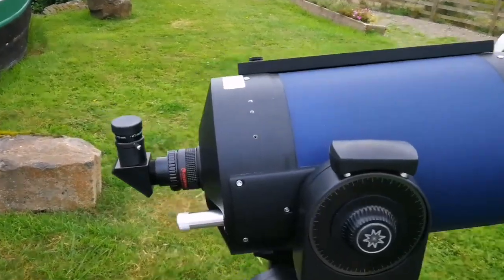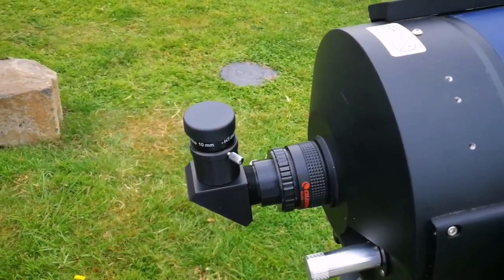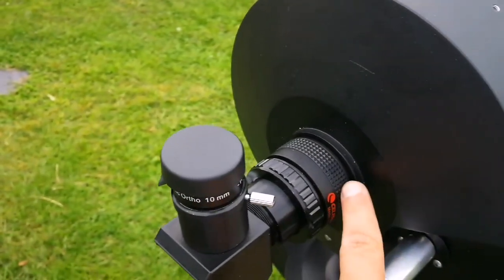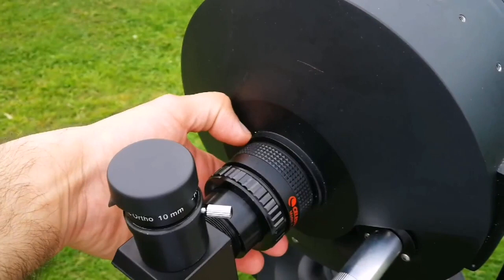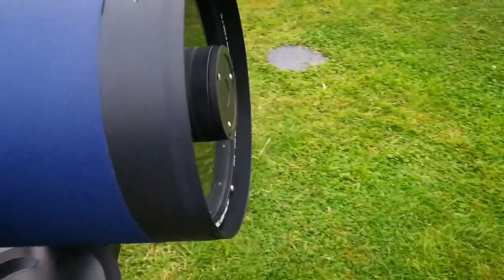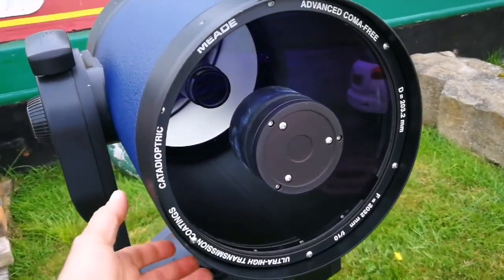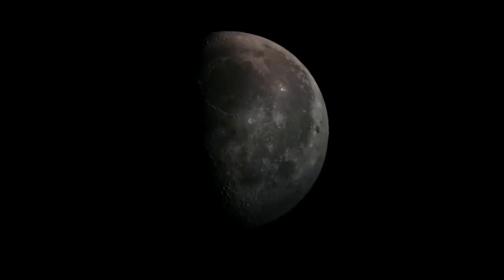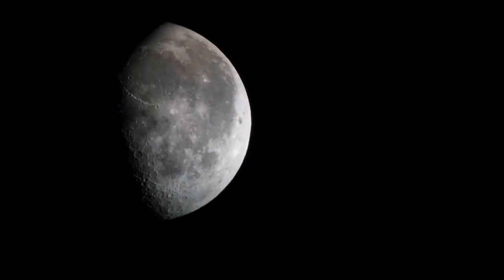Turn Your SCT To A Rich Field Telescope/Celestron 0.63 Focal Reducer/Meade LX90 Schmidt-Cassegrain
Reducer/Corrector f/6.3

This combination focal reducer and field corrector lens accessory works with all Celestron 5", 6", 8", 9 1/4", 11" and 14" Schmidt-Cassegrain telescopes. This clever accessory makes it possible to have a dual focal ratio instrument, without sacrificing image quality. The Reducer/Corrector is f/6.3 for C5, C6, C8, C9¼ and C11 telescopes and f/7 for the C14 telescope.

If offers wide fields of view with any Schmidt-Cassegrain telescope. Used for astrophotography, it reduces exposure time by a factor of 3.

Celestron doesn’t offer a f/6.3 Schmidt-Cassegrain telescope, because the design is impractical, with a large central obstruction, and resulting loss in contrast. This, added to the inability to utilize longer focal ratios for certain objects, led Celestron to design the four-element, fully multicoated f/6.3 Reducer/Corrector. Results are amazing both visually and photographically.